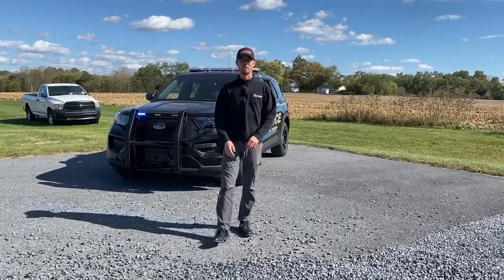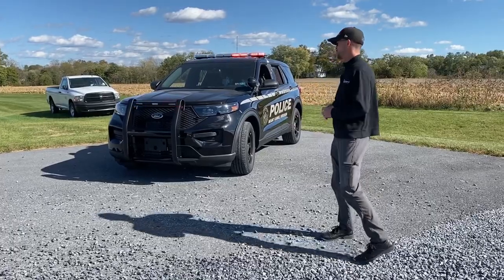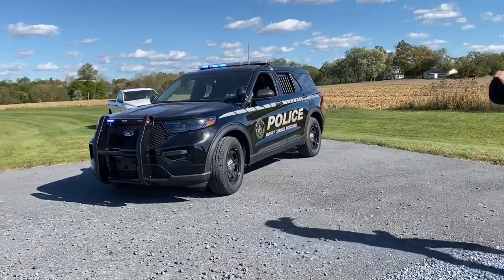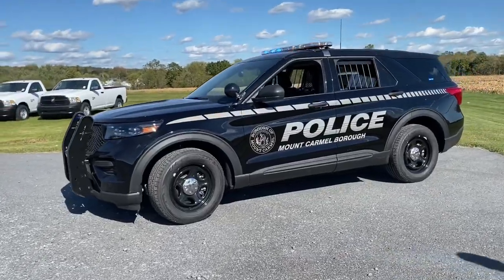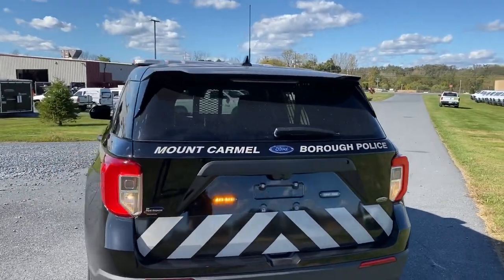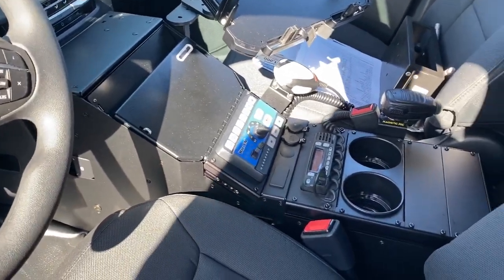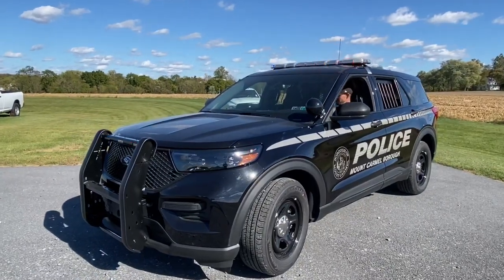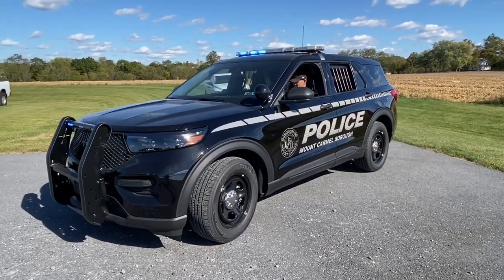2020 Hybrid Police Interceptor SUV, Whelen, Pro-Gard, Havis | 911RR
This customer had two vehicles go down in an accident and we were able to source the vehicle and complete an emergency upfit, turn key completed in 2 weeks.